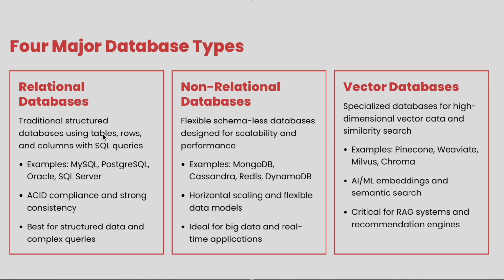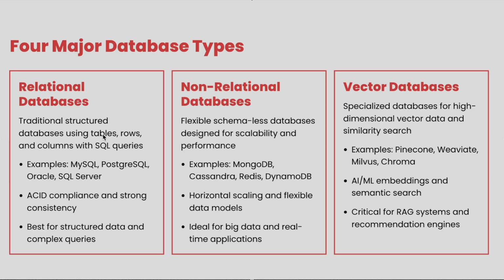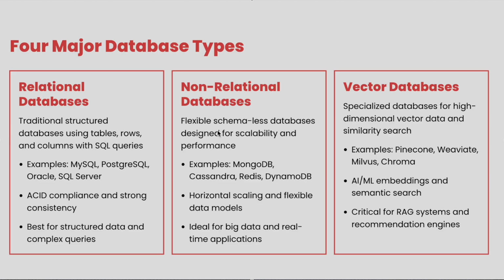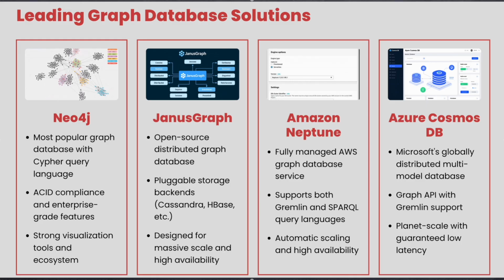Part 3 - Database Comparison: SQL vs NoSQL vs Vector vs Graph DBs!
Selecting the right database is crucial for any project! This ultimate guide breaks down the pros and cons of Relational (SQL), Non-Relational (NoSQL), and the new player, Vector Databases. Plus, we do a deep dive into Graph Databases, exploring their unique types and powerful use cases like fraud detection and recommendation engines.